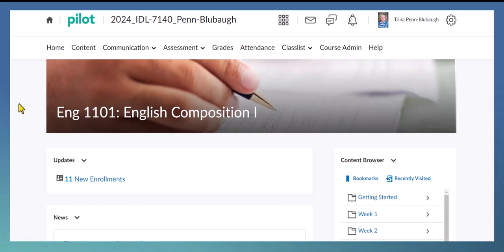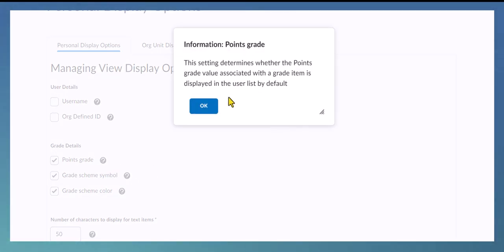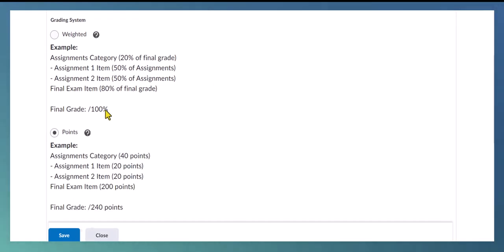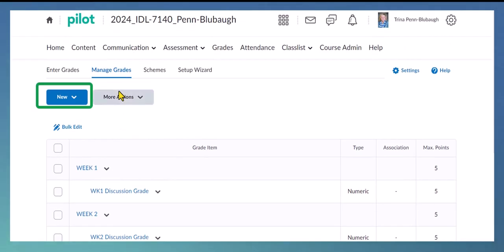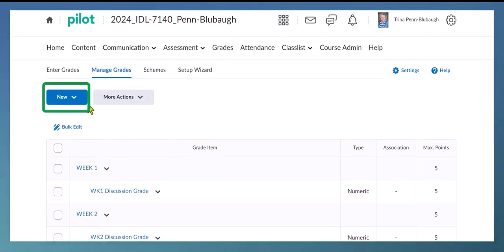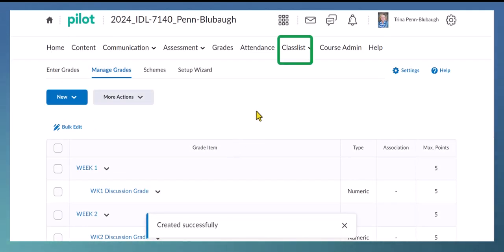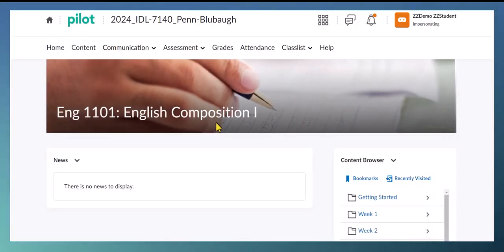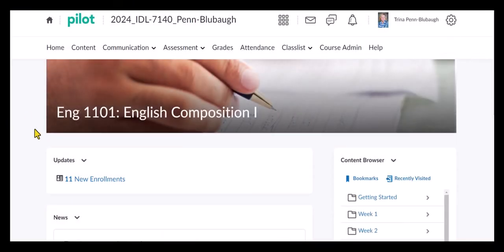Creating Electronic Gradebook Categories/Items in D2L